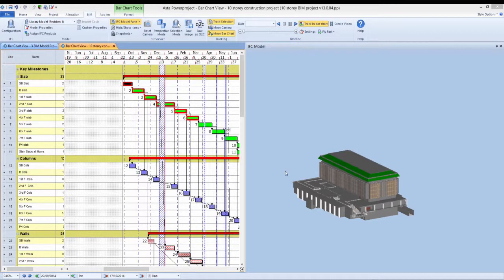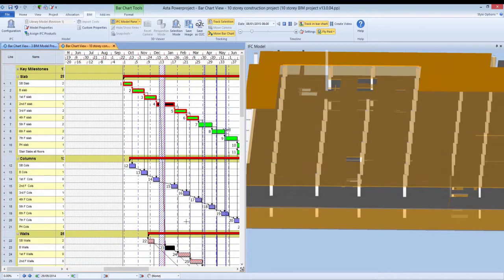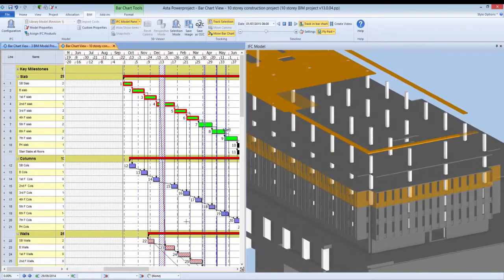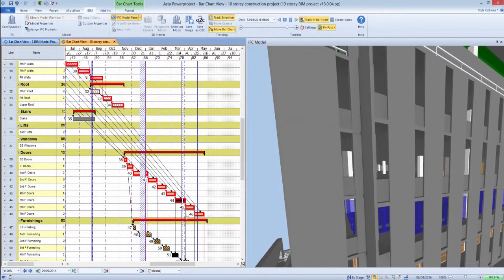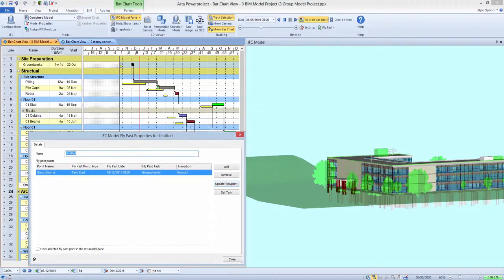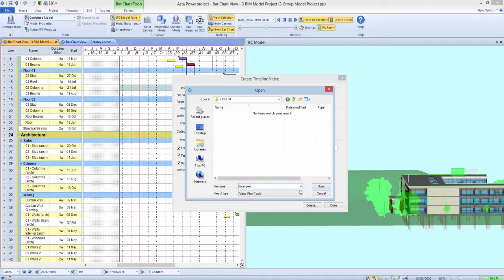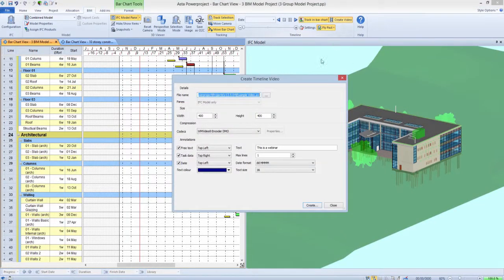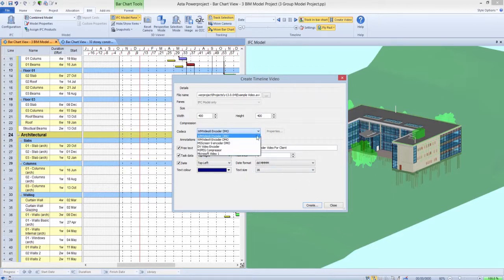Create fly pasts for use in timeline situations and export this to video